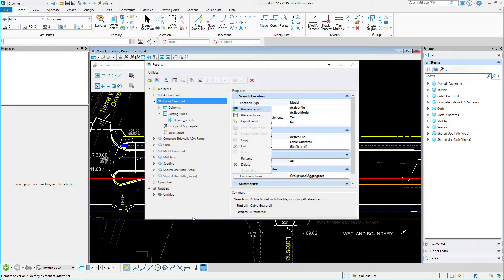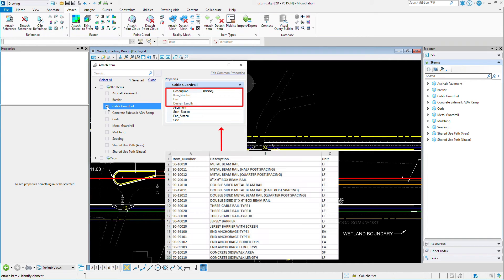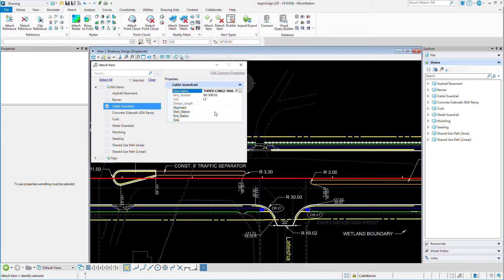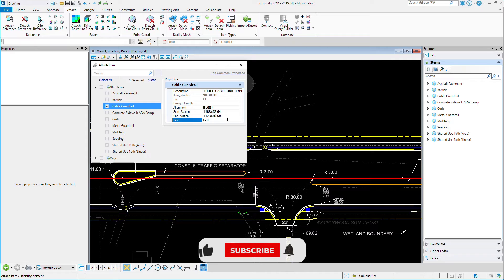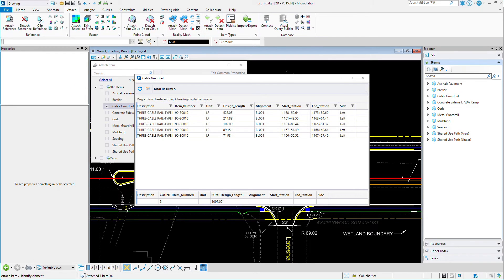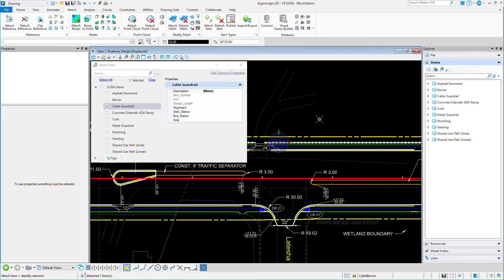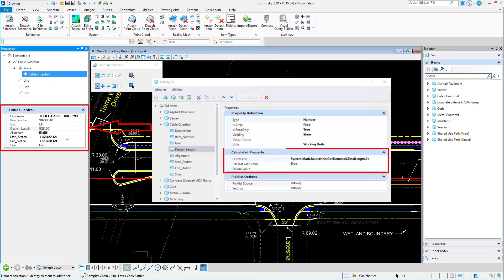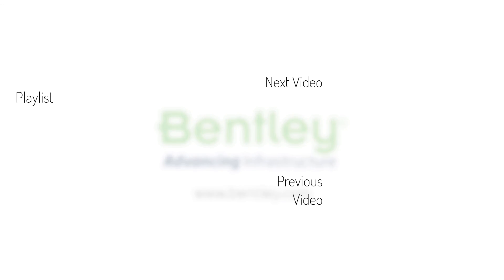Adding Item Types and Reviewing the Properties of an Element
Item Types are used to add non-graphical properties to MicroStation elements. These properties can then be used to change the display, label, or report on elements. Creating schedules, signage lists, and quantity reports are a few examples of how item data can be utilized.

In this video, you will learn how to attach Item Types representing cable guardrail, mulching, and seeding areas that you need to be incorporated into a set of construction plans. The elements and their associated attributes (properties), including the attached Item Types, will then be reviewed.